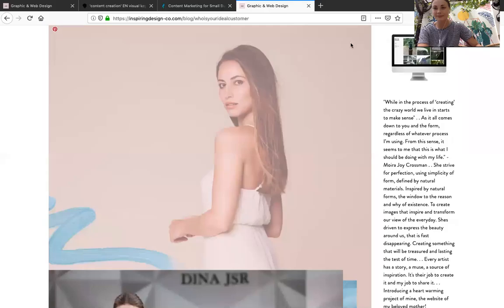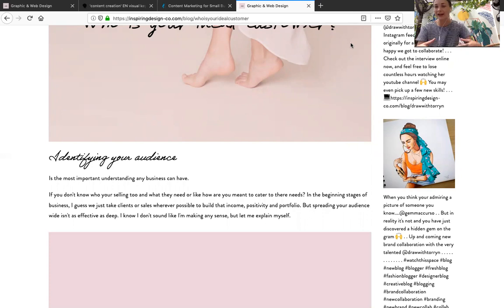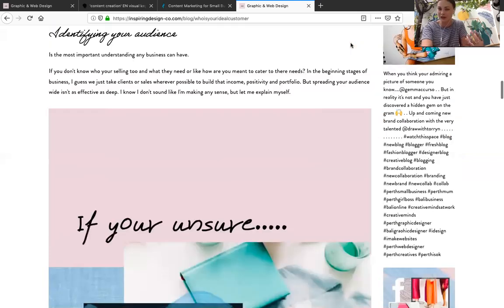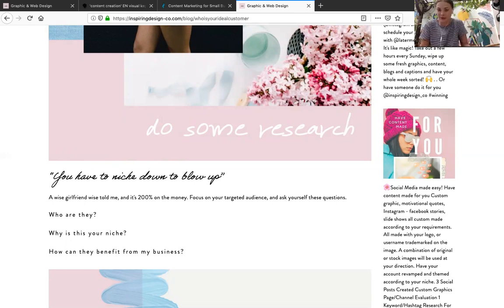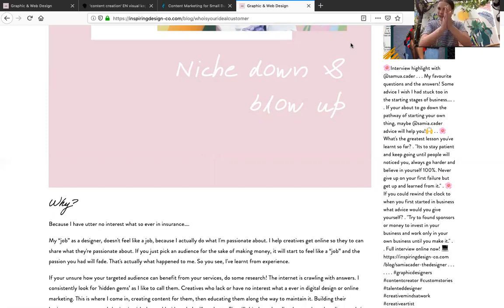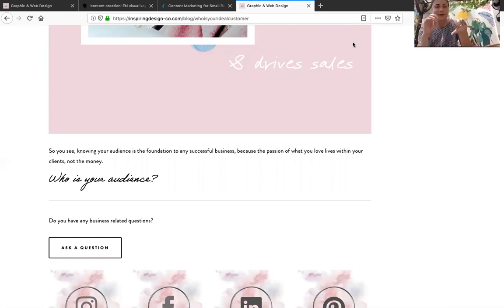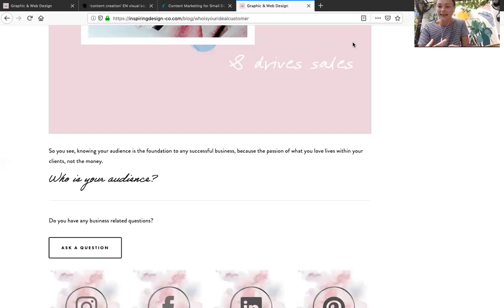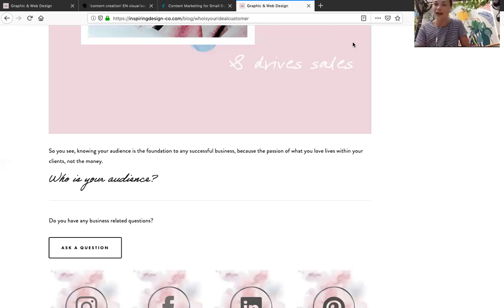Find your Ideal customers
Do you know who your ideal customer is?

Do you know how to find them and why you should?

Today, I have put a video together to show you the importance of finding your niche and focusing on your target audience!

Stop pitching to people who don't care about your product or service! Start communicating with your niche!

Go deep not wide!